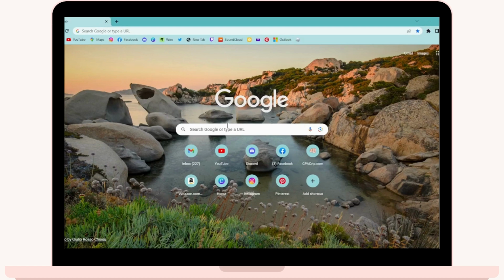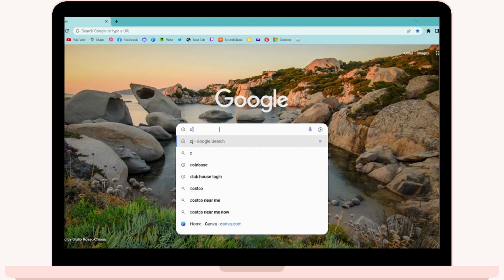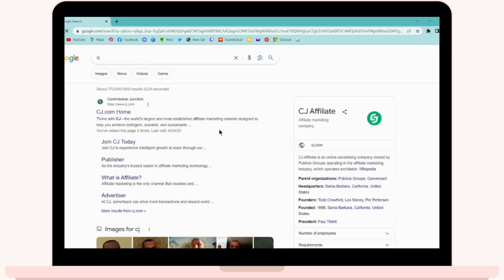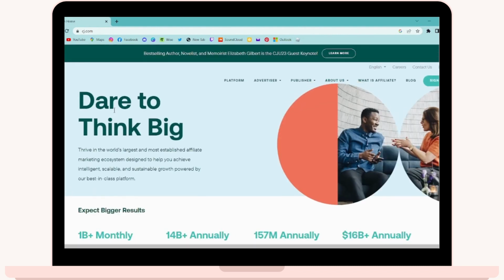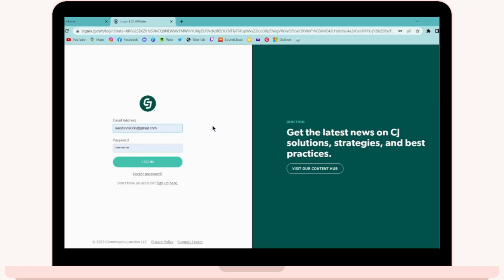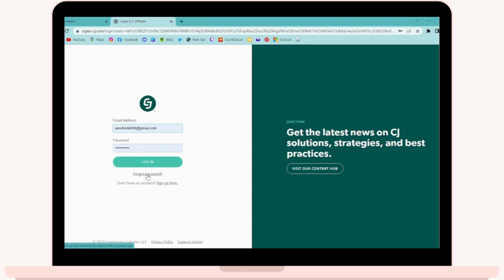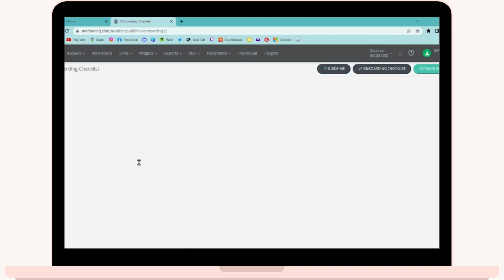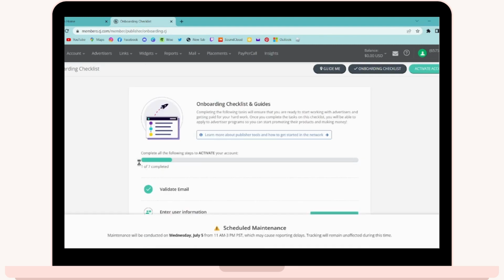How to Login to CJ Affiliate Account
Welcome to NetSavants! In this tutorial, we'll guide you through the process of logging into your CJ Affiliate account. Whether you're an advertiser or a publisher, accessing your CJ Affiliate account is essential for managing your affiliate marketing activities. We'll show you step-by-step how to log in to CJ Affiliate and explore the different features and tools available to you. From entering your login credentials to navigating the dashboard, we've got you covered. Join us as we help you effortlessly access your CJ Affiliate account and optimize your affiliate marketing efforts.

Timestamps:
00:12 - Introduction to CJ Affiliate Account Login
00:35 - How to Login to CJ Affiliate on the Website
01:00 - Navigating the CJ Affiliate Dashboard